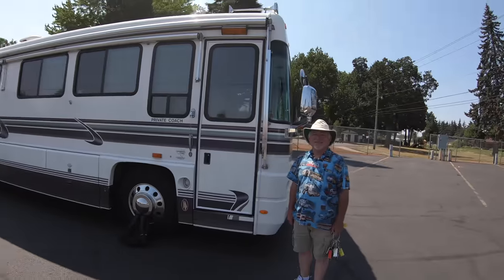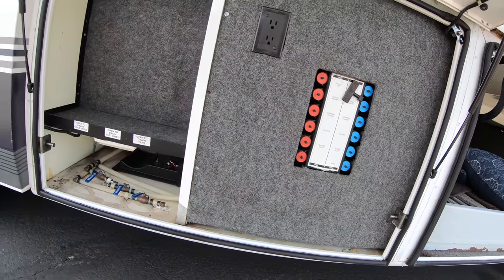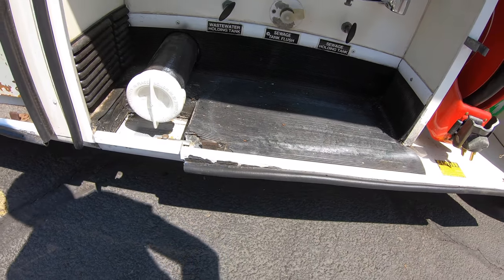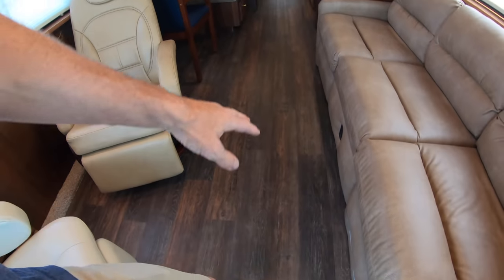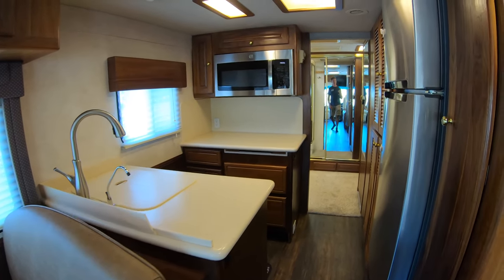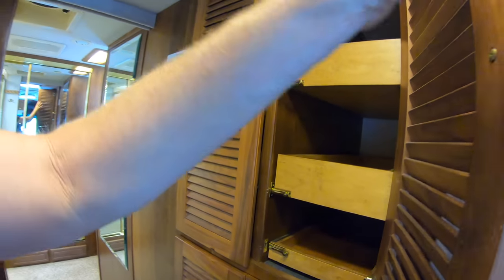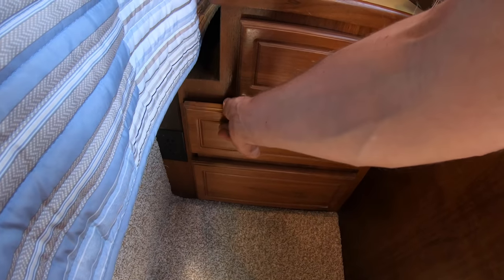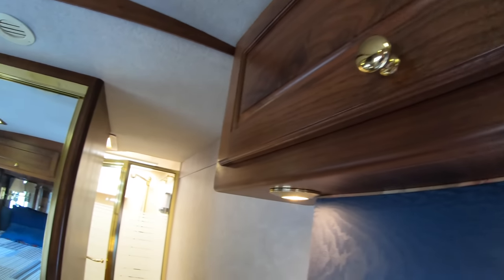COOL 1999 Foretravel U320 #5393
1999 Foretravel 40' U320. 450 HP Cummins ISM. Allison 6 speed with transmission retarder. Walnut cabinetry, 10KW Power Tech diesel generator with 1705 hrs, tires are 47th week of 2017, Laminate flooring in living area. Unique floor plan. Asking $89,000

Chapters/Time Stamps
0:00 Intro
1:14 Tour Start
2:40 Aqua Hot/Bays
4:07 Engine
5:28 Plumping Bay
6:20 Inverter
7:36 Generator
7:55 Interior
8:51 Cab Area
10:05 Living room
14:00 Bathroom
16:52 Bedroom
19:31 Information